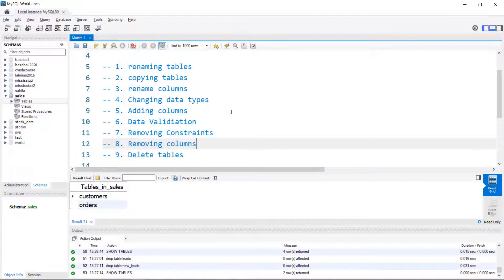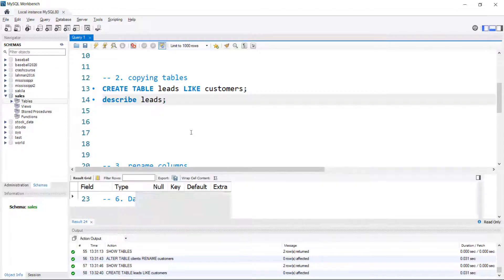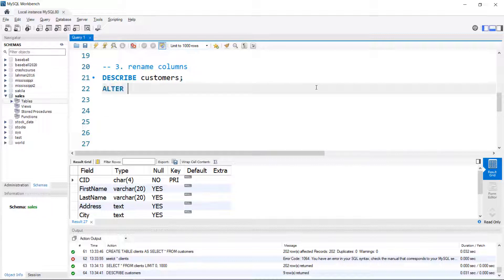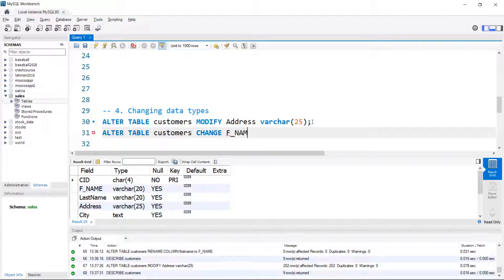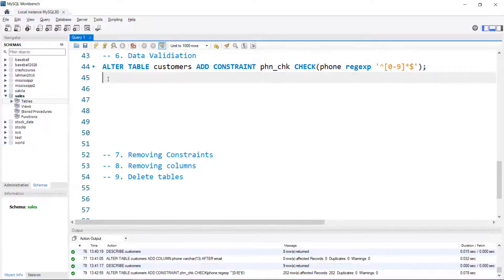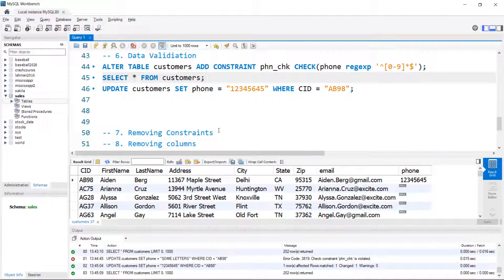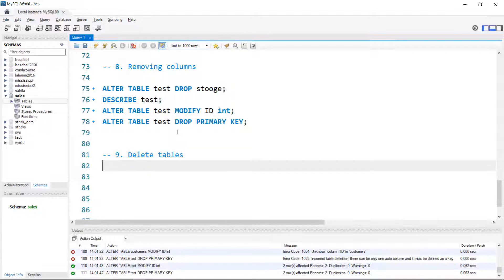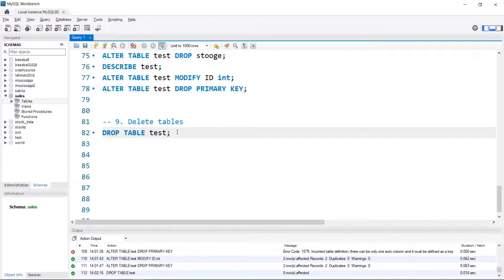How to RENAME, COPY, EDIT & MODIFY DATABASES, ADD & DROP FOREIGN KEY, CONSTRAINTS in MySQL Workbench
How to edit MySQL database tables

✅    Topics include:
0:00 Introduction
0:48 Rename a table
1:50 Copy Table Structure
2:44 Copy a Table
3:23 Rename a Column
4:15 Change Data Type
5:35 Add a Column
6:30 Data Validation (Constraints)
9:00 Remove Constraint
10:20 Show Create Table
12:00 Set Default Value
14:30 Enum Data Type
16:20 Delete a Primary Key
15:58 Delete a Column
17:35 Delete a Table